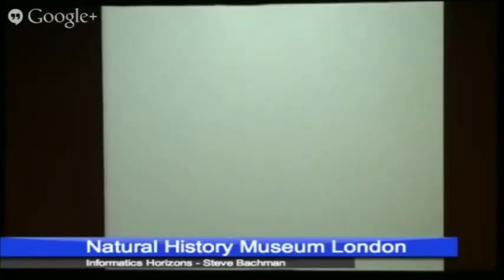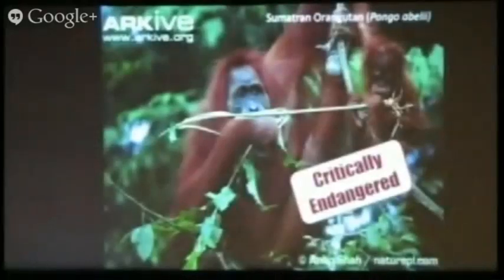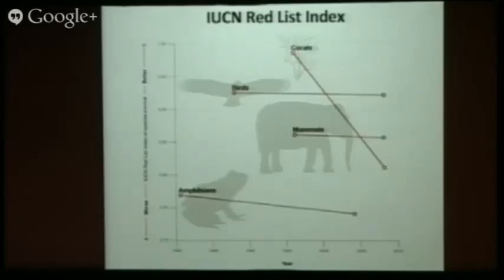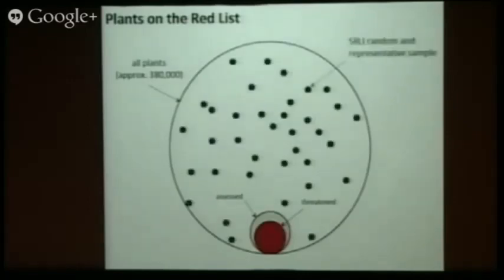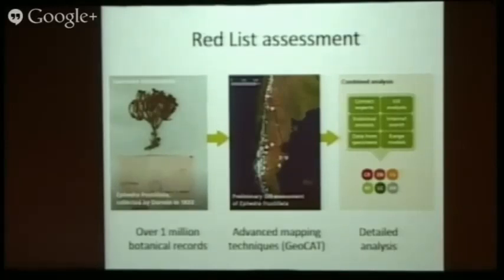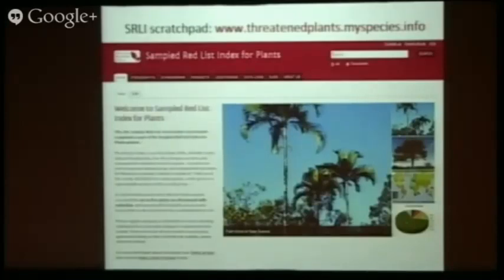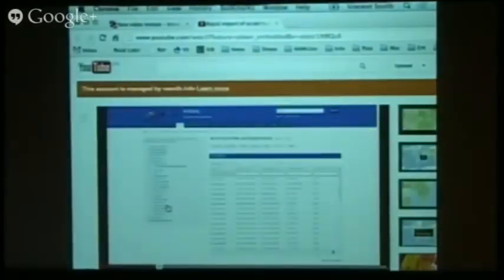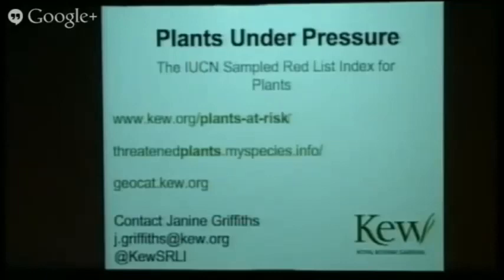10. Steve Bachman "Sampled Red List Index for Plants"